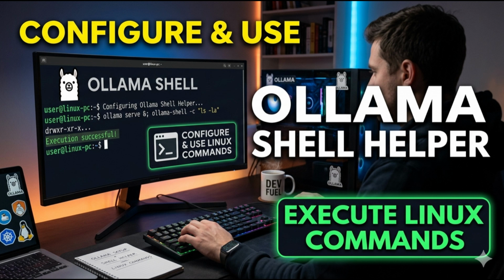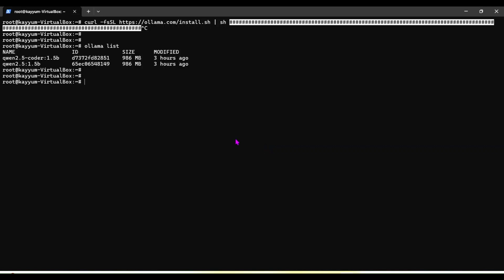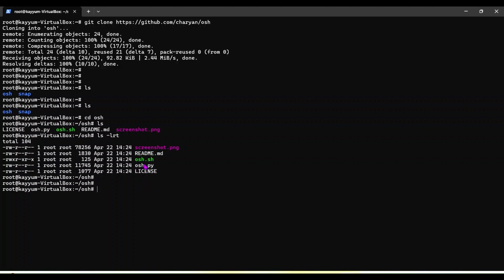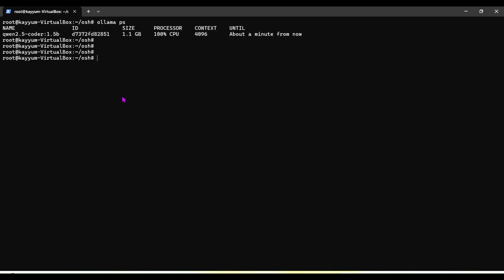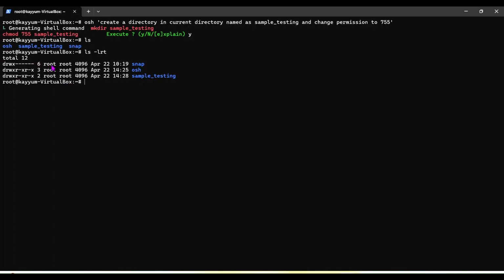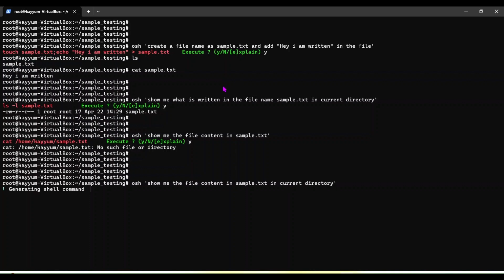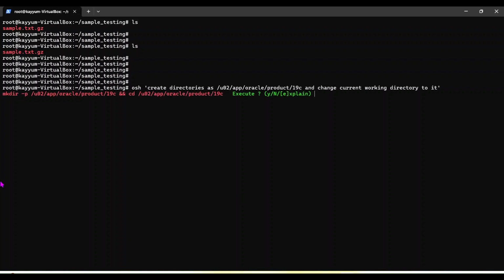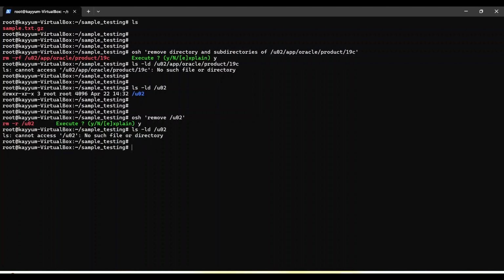🔥 Build an Agentic AI Terminal! OSH + Qwen2.5-Coder Setup | Shell-GPT Alternative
00:00 - Introduction to OSH (Ollama Shell Helper)
00:01:07 - Prerequisite: Checking Ollama Setup & Running Qwen2.5-Coder
00:02:52 - Cloning the OSH GitHub Repository
00:03:57 - Configuring OSH Script to Use Qwen2.5-Coder Model
00:04:48 - Creating a Bash Alias for Quick Terminal Access
00:05:59 - Practical Demo: Executing Basic Shell Commands
00:06:54 - Creating Directories & Setting Permissions (755)
00:08:00 - File Creation & Writing Text via Natural Language
00:09:00 - Reading File Contents with Natural Language Context
00:10:24 - Compressing & Managing Files
00:11:22 - Automating Nested Directory Creation (Oracle DB Setup)
00:12:58 - Cleaning Up & Deleting Directory Structures
00:14:06 - Summary & Why OSH is a Great Alternative to Shell-GPT